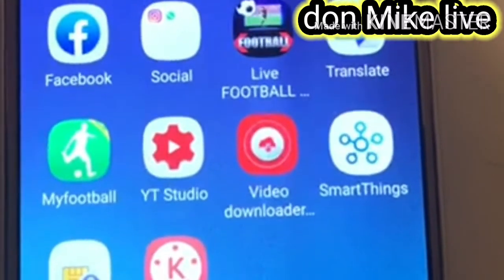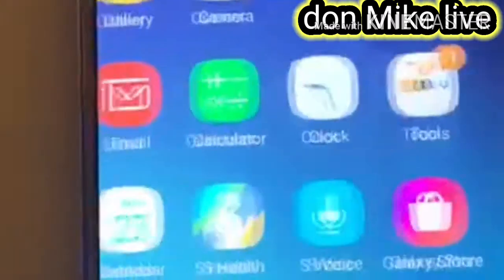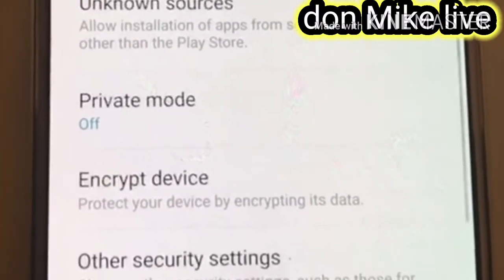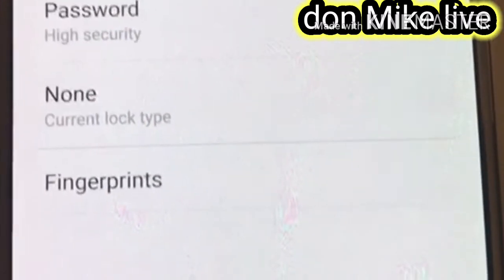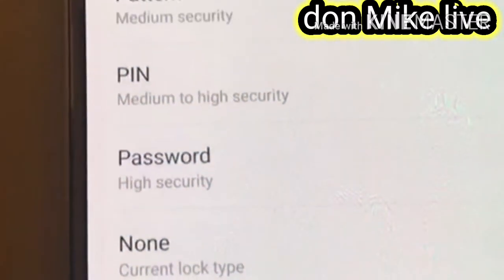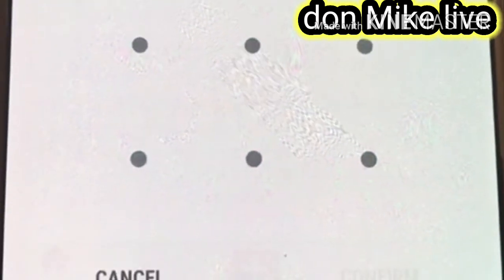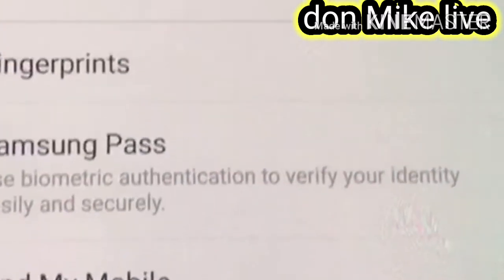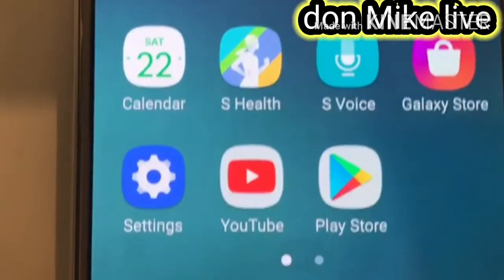Easy way to set Security codes or passwords On your Samsung Galaxy S6